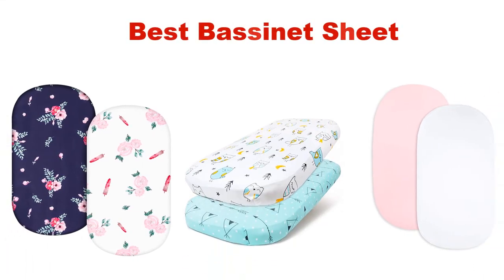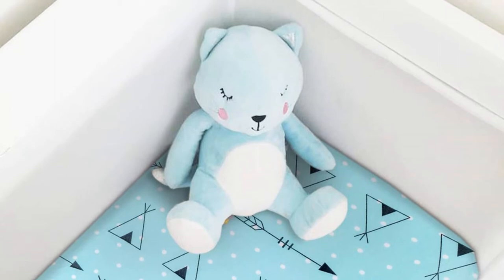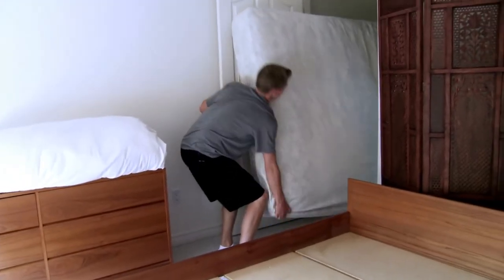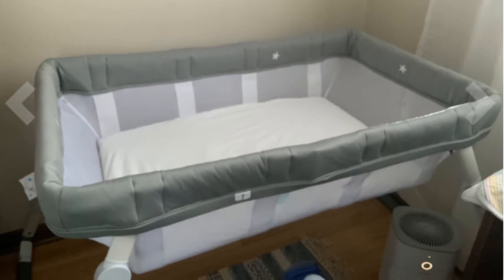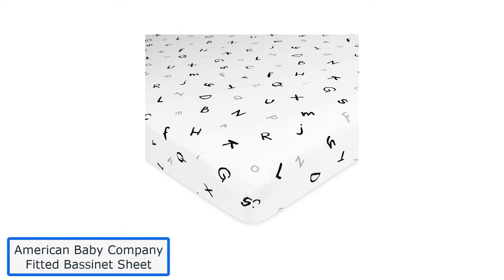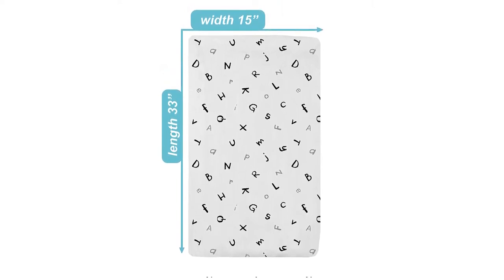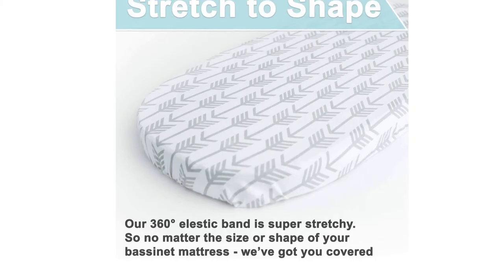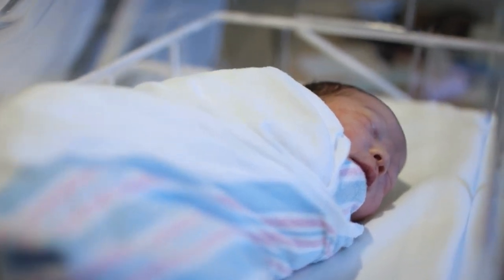Best Bassinet Sheet Reviews 2025 – Top 5 Products That You Can Buy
✅ Top 5 Best Bassinet Sheet) Reviews

👇 Product Links 👇

1️⃣ Stretchy BROLEX Bassinet Sheet Set

2️⃣ Burt’s Bees Baby Bassinet Sheet

3️⃣ TILLYOU Microfiber Floral Bassinet Sheets

4️⃣ American Baby Company Fitted Bassinet Sheet

5️⃣ Kids ‘N Such Hourglass Bassinet Sheets

✅ Content Times

00:00 - Intro
00:25 - Stretchy BROLEX Bassinet Sheet Set
02:15 - Burt’s Bees Baby Bassinet Sheet
04:04 - TILLYOU Microfiber Floral Bassinet Sheets
05:45 - American Baby Company Fitted Bassinet Sheet
07:17 - Kids ‘N Such Hourglass Bassinet Sheets

In the United States, there are many children who die because they are placed in adult beds. The most recent years of data gathered by the US Consumer Product Safety Commission show that in 2014 there were 6500 infant deaths due to hazards related to child products.

What does a bassinet do?

"The purpose of the bassinet is to provide an area for a sleeping baby to sleep and be safe. However, as some people are aware, many deaths occur when the child's parents place them in beds with adults.

Children under the age of one year should be placed in a bassinet or crib and should never be left in an adult bed."

A bassinet can provide a safe sleeping environment for infants. They are typically constructed to be lightweight, portable, and small. Bassinets can be placed in the child's room or next to a bed.

The History of The Bassinet Sheet

The bassinet sheet was designed by a team of people who wanted to help decrease the number of deaths that occur when parents place infants in adult beds.

Some people have come up with designs for bassinet sheets in the past but they have never been manufactured. This is the first time that a company has produced and distributed bassinet sheets designed to reduce infant deaths.

The idea of a bassinet sheet came to one of the co-founders, Mr. Kevin Cook, while he was in a deep sleep in his bed at home. Mr. Cook awoke with the idea and spent several years developing it.

The company's founders gathered enough funding to start production and marketing. The business plans of the company were based on the theory that if there are several parents out there who care about reducing infant deaths, they should be able to make money. The company is now looking for partners to help them produce and market the sheets.

"The design of the bassinet sheets is simple and elegant. It looks like an ordinary bassinet sheet. It is made of fine, soft fabric with a zipper on each end.

✅ Relevant Videos